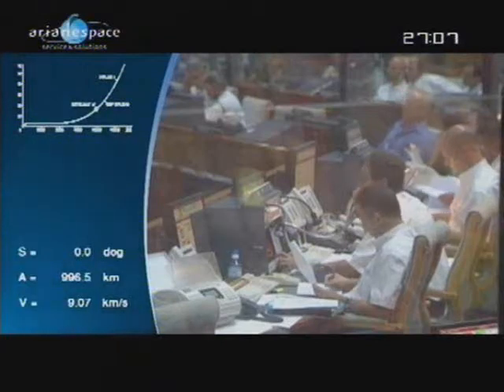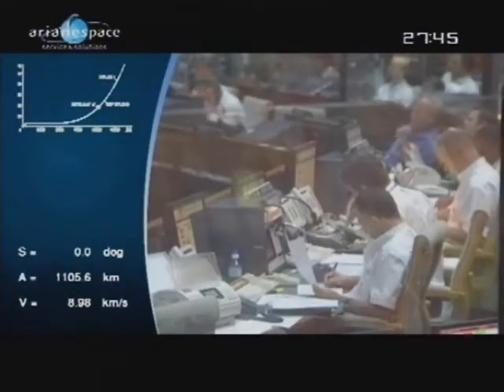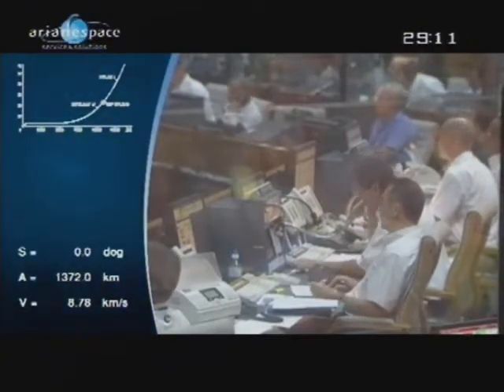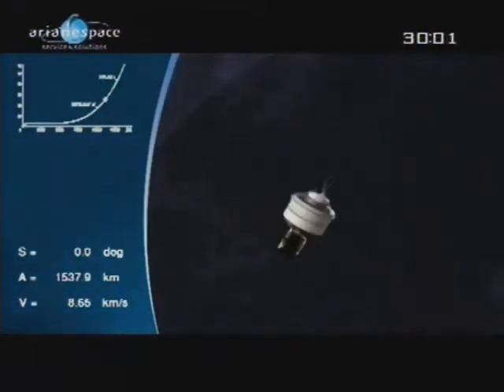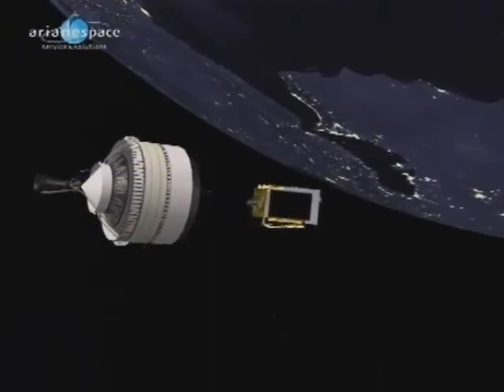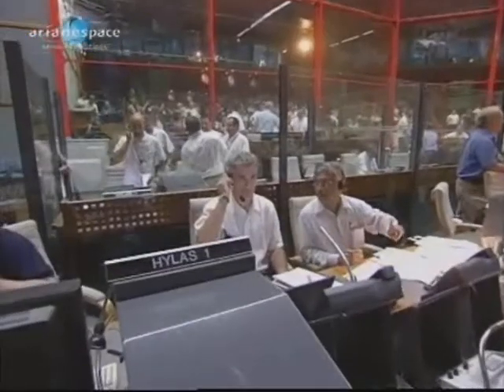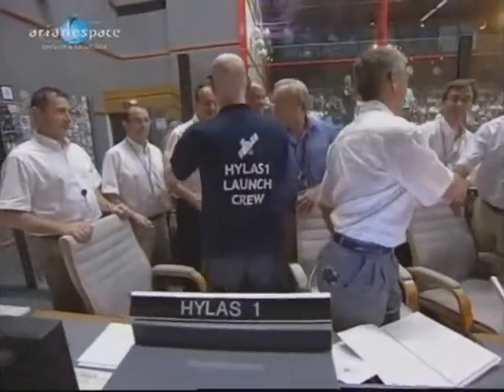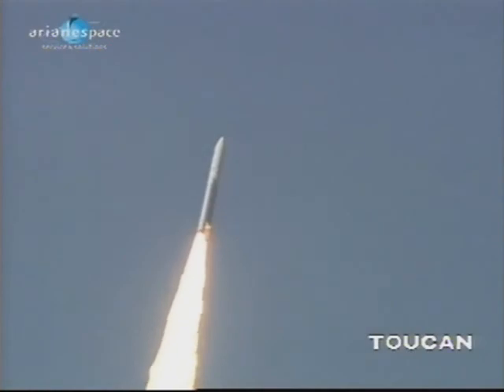Ariane 5 ECA V-198 with HYLAS 1 and Intelsat 17 Launch T+27min to T+37min 26.11.10